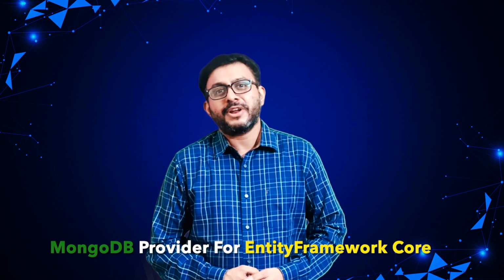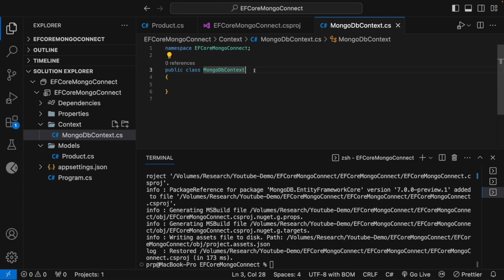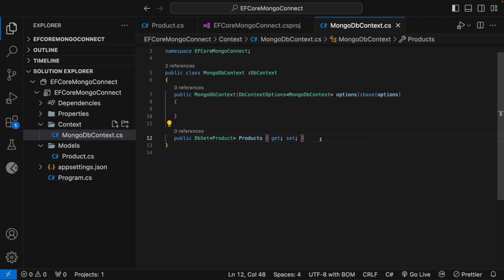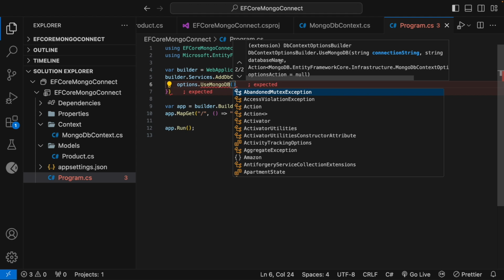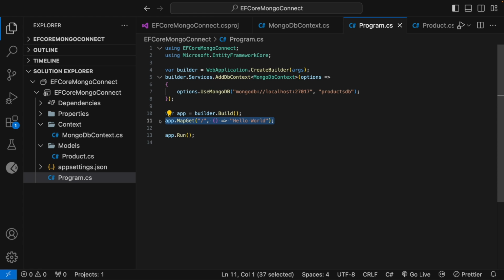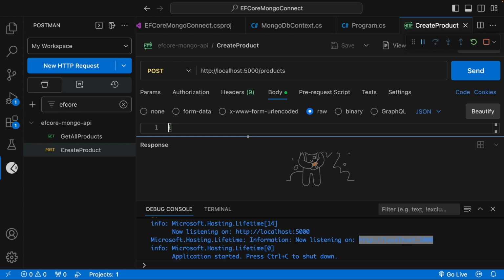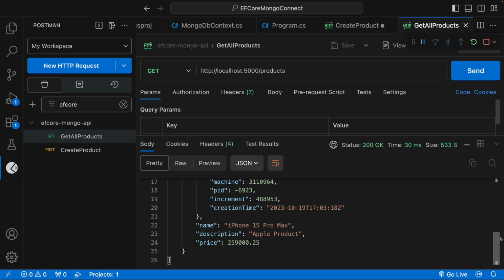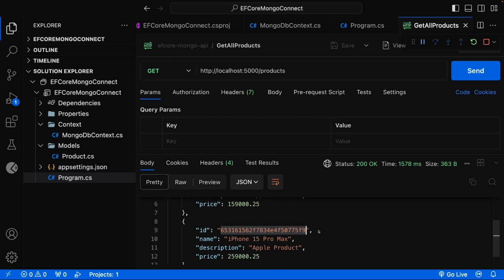Part 1 - Entity Framework Core with MongoDB.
MongoDB provider for entity framework core.

How to use mongodb with ef core?

In this session I shall explain how to  connect an asp.net 7  minimal api with MongoDB using EntityFramework Core.

Topics Covered

1. How to install the mongoDB nugget package?
2. Create an asp.net minimal api project?
3. How to configure a minimal api project with mongoDB and entityframework core?
4. How to create a record in mongoDB with entityframework core using asp.net minimal api?
5. How to get all records from mongoDB with entityframework core using asp.net minimal api?